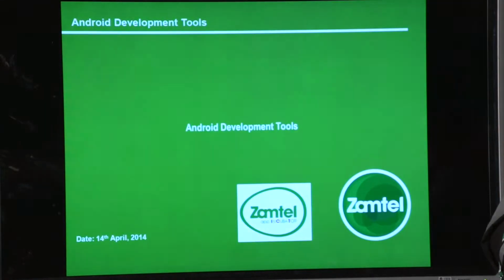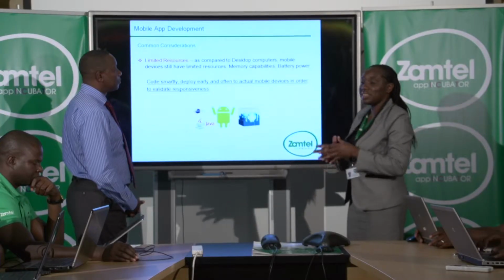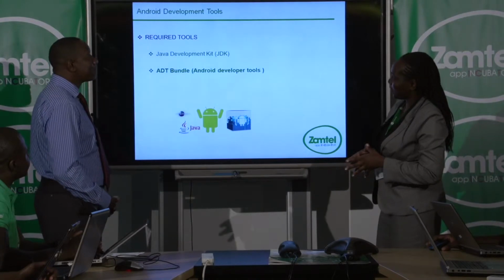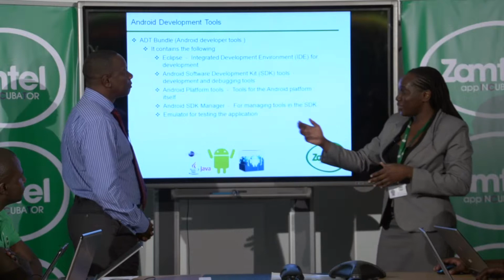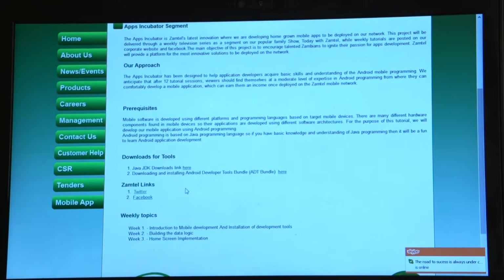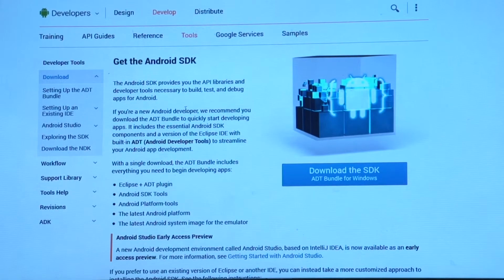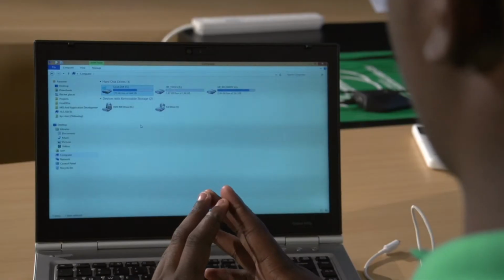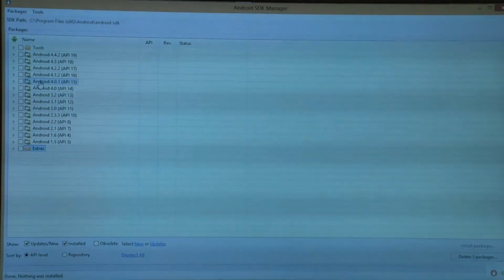Mobile App Incubator Episode 1